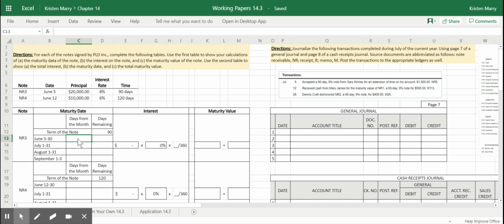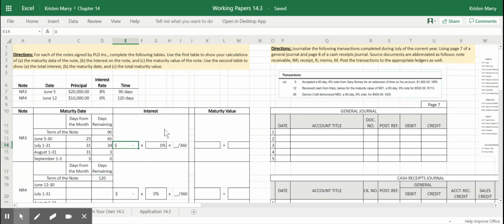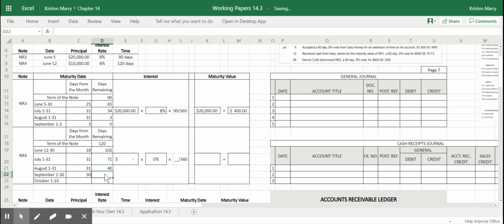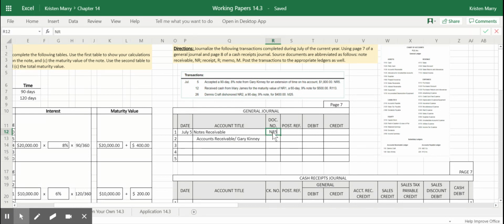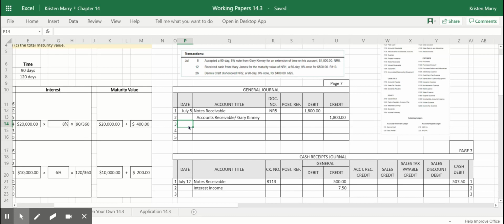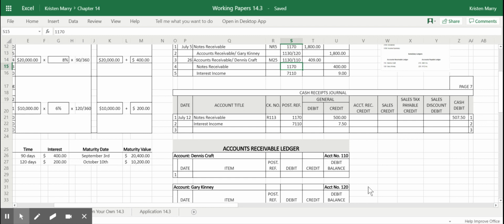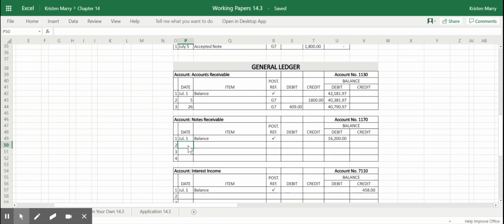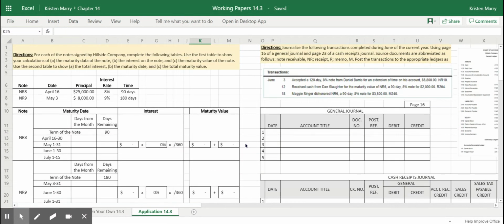Century 21 Accounting. Work Together 14.3 Explained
Working Papers 14.3 "Work Together" explained